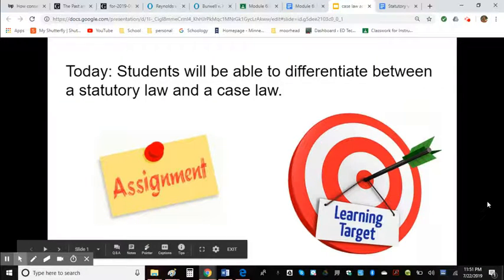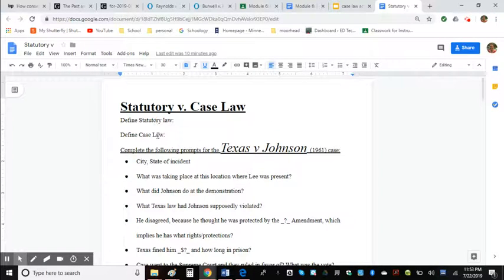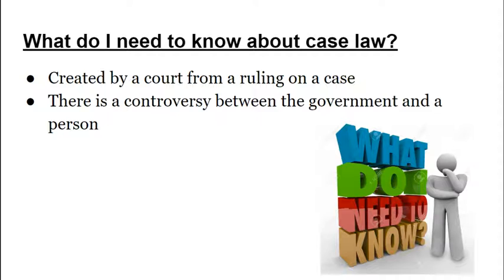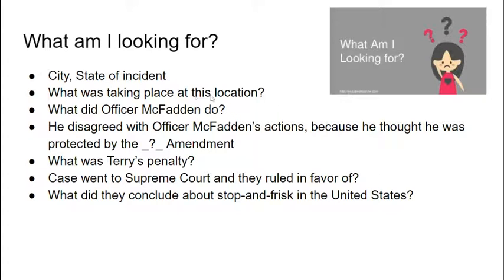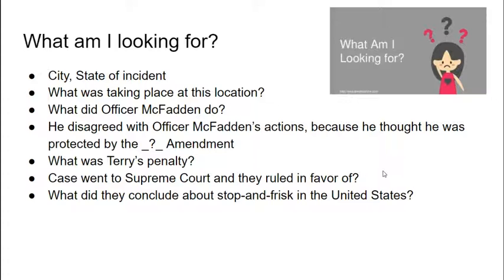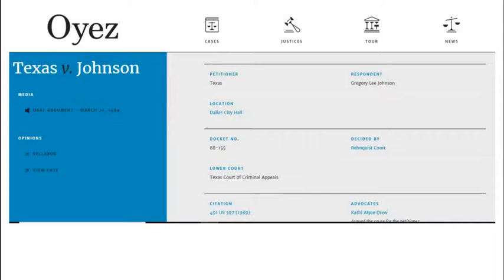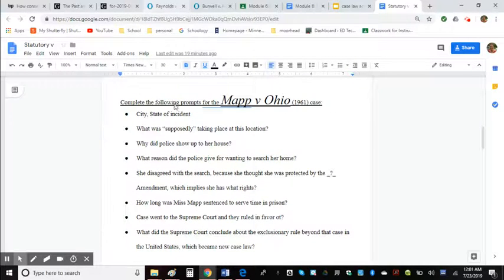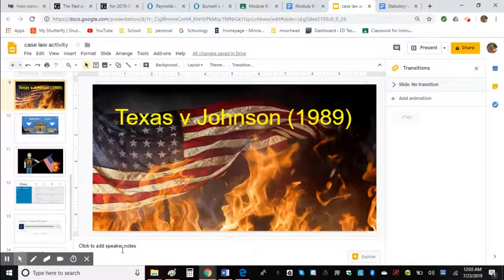Jul 23, 2019 12:05 AM